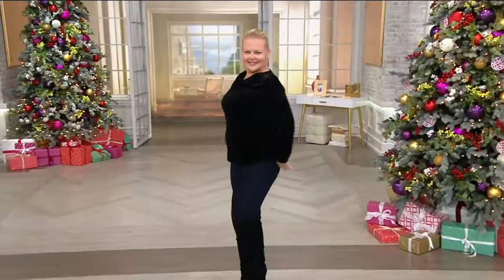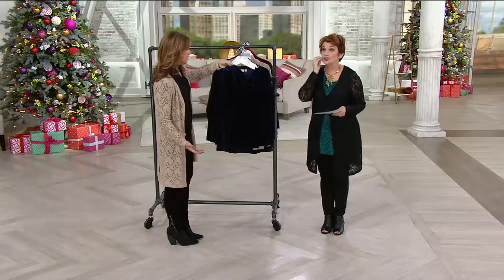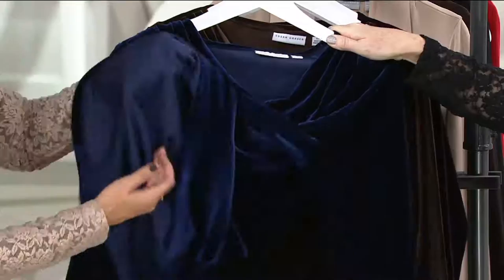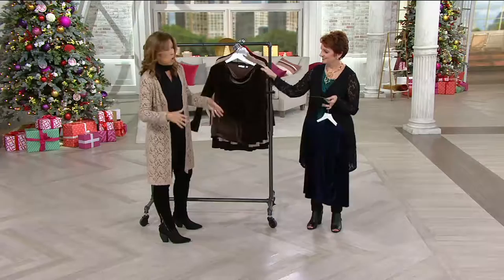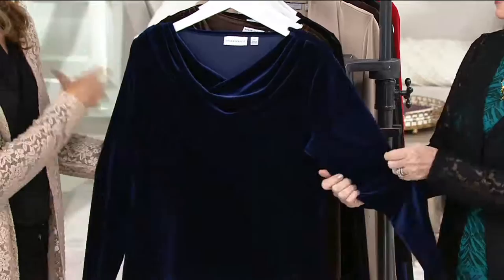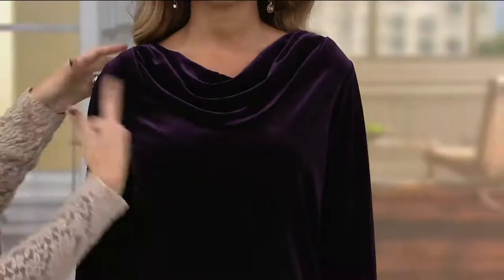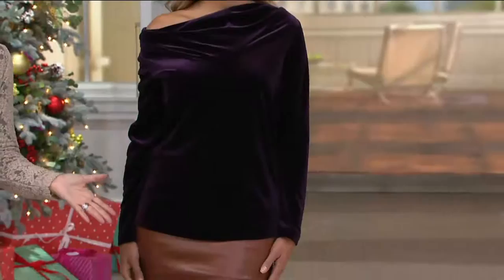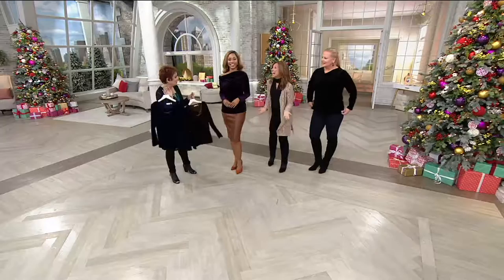Susan Graver Stretch Velvet Drape Neck Top on QVC